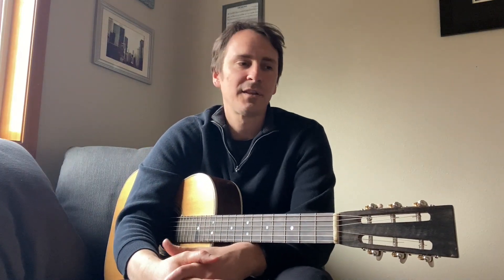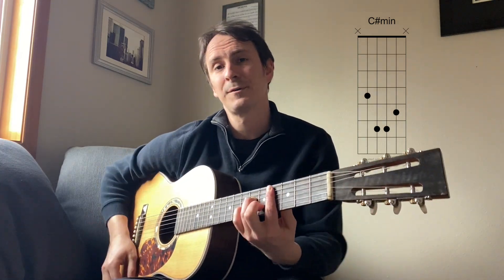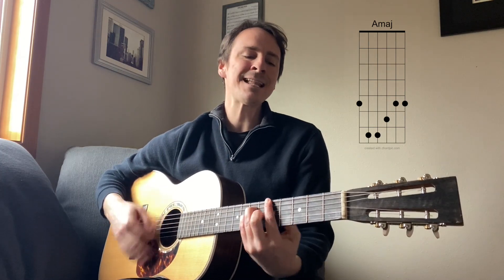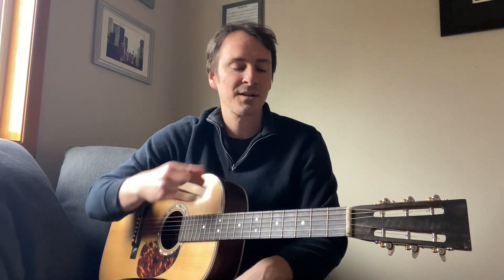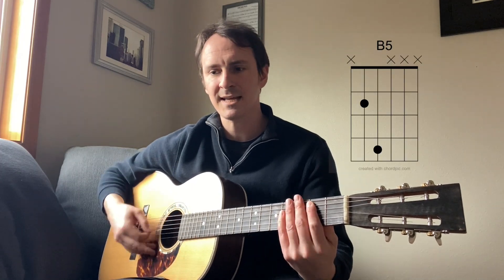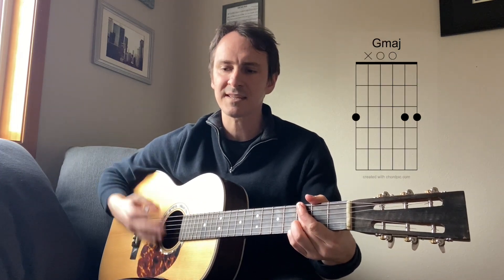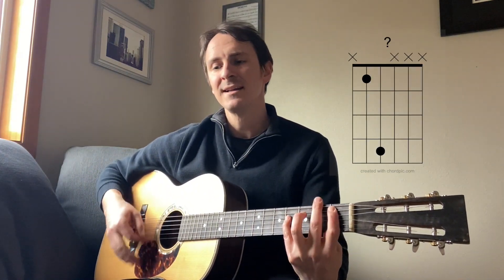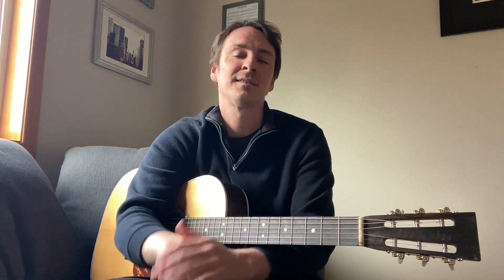"Say It Ain't So" Easy Guitar Lesson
00:13 Verse
00:31 Chorus
00:50 Bridge
01:07 Bridge/Chorus Transition

A short guitar tutorial for "Say It Ain't So" by Weezer

I post a new tutorial every day. I was laid off in January 2024 so I'm trying to make as many of these easy guitar tutorials as I can while I am on unemployment - maybe even join the youtube partnership program - I dunno.